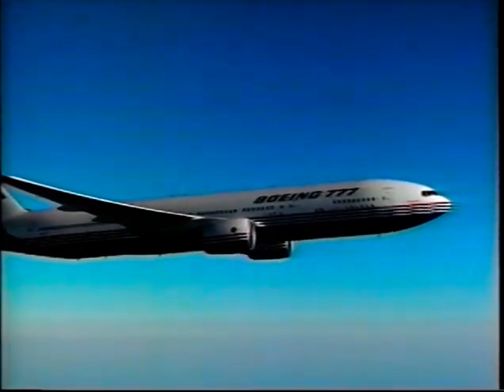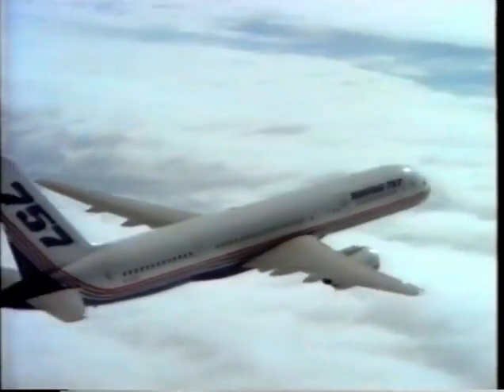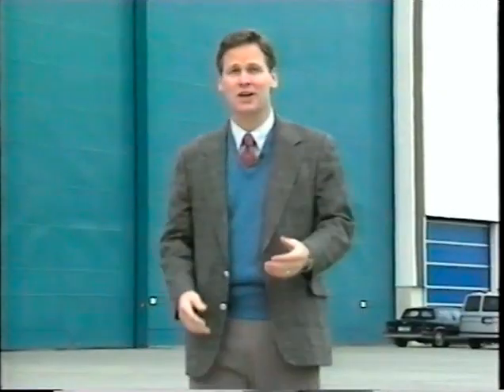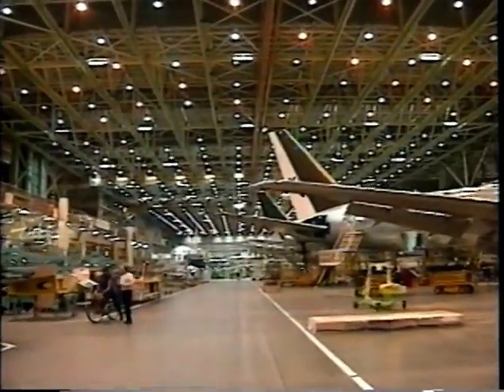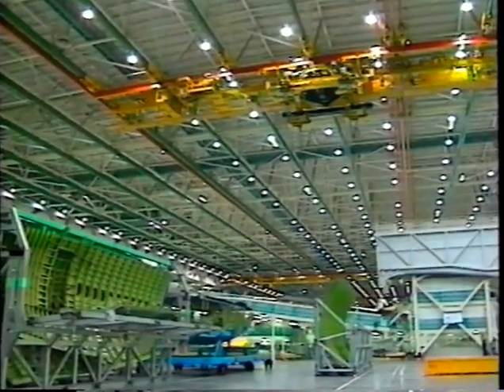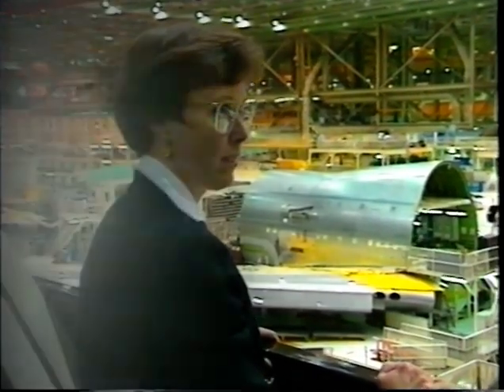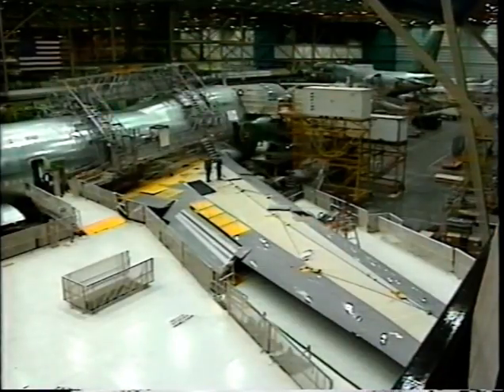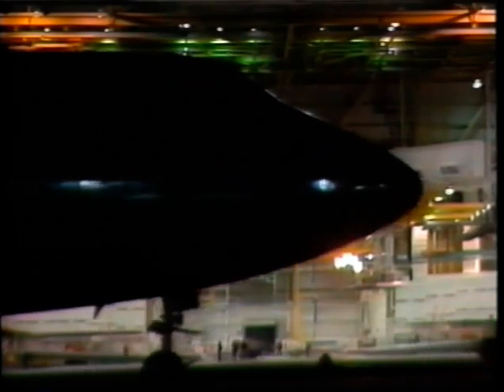Boeing - Title 2